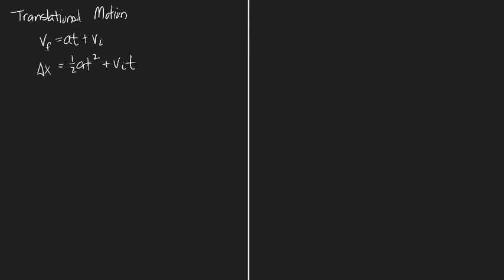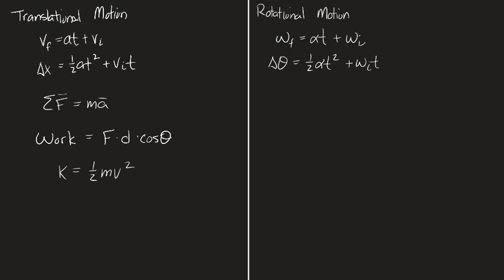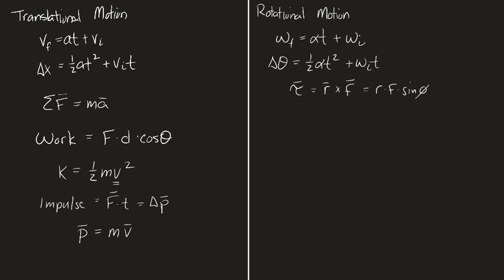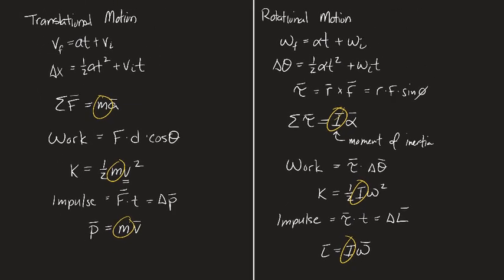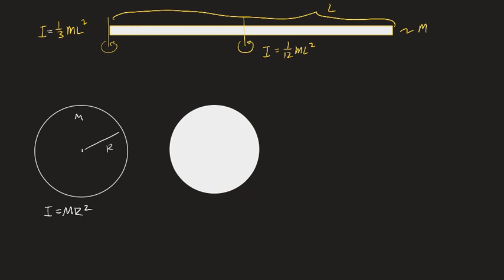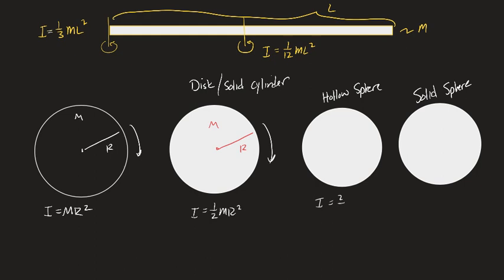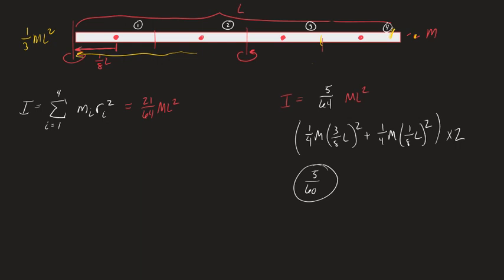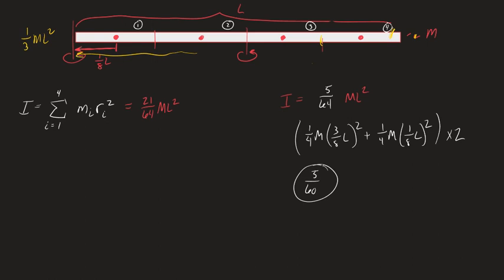Moments of inertia and energy 2nd